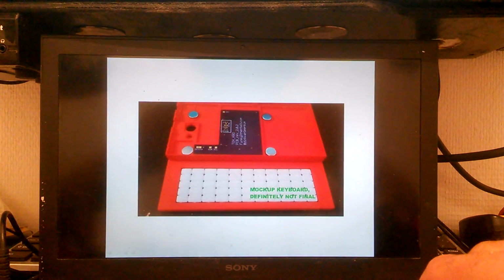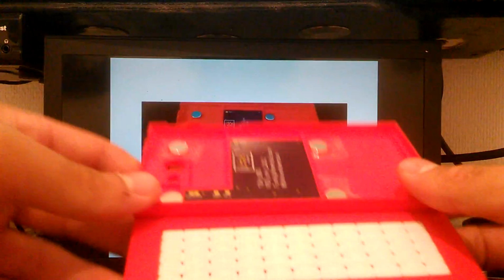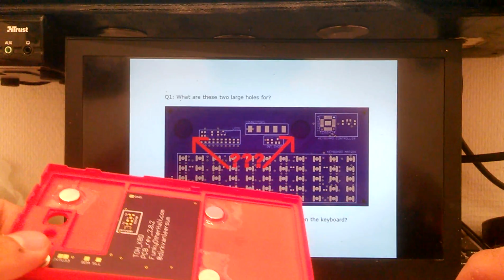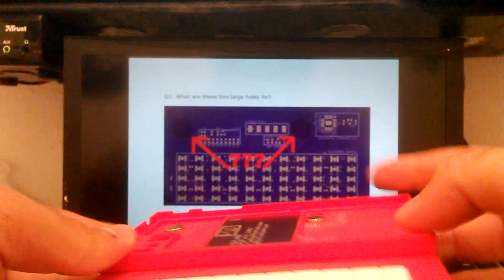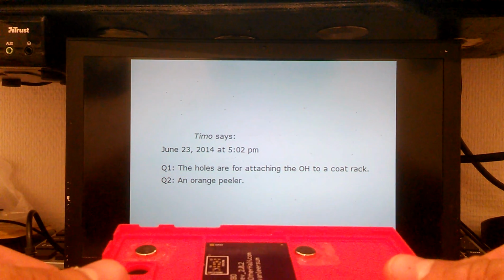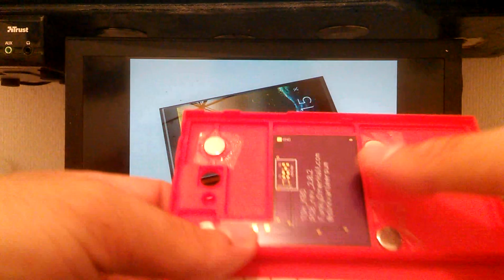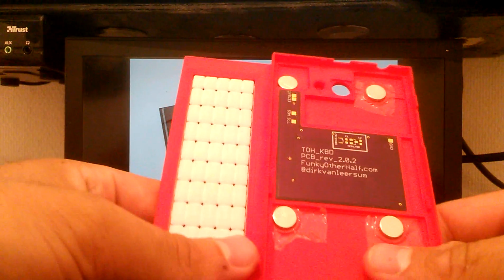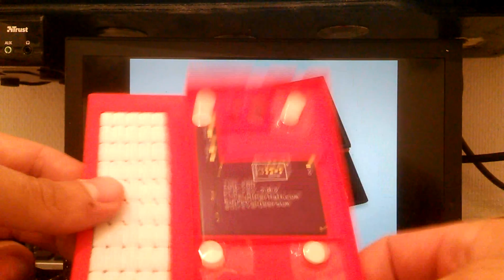TOHKBD rev2 mockup1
ps. That whirring sound in the background is my 3D-printer making some FunkyTOHs, my other daily activity! :)